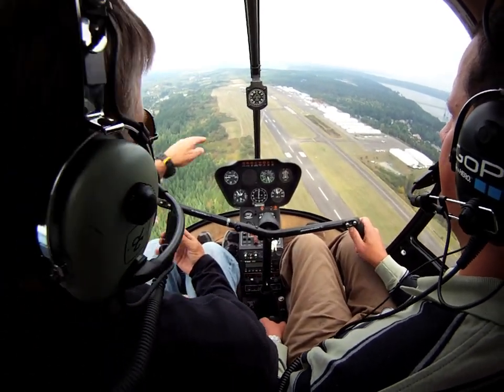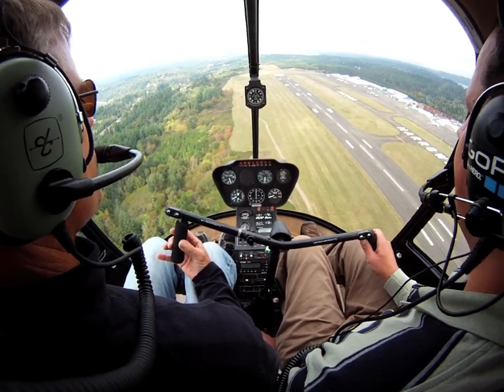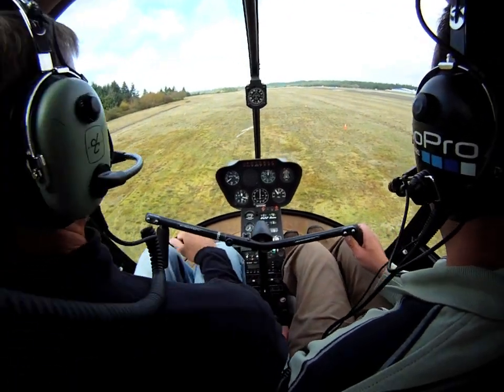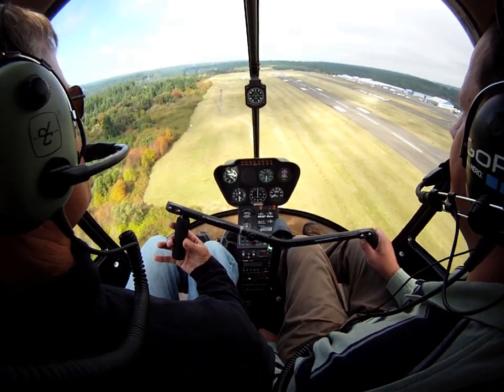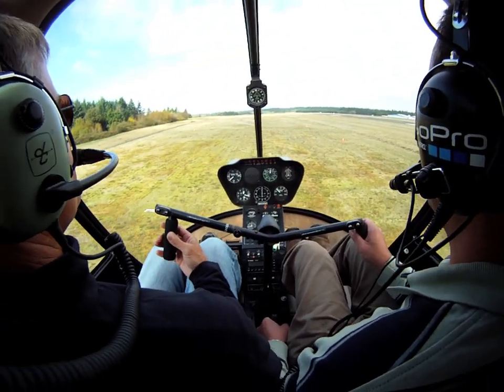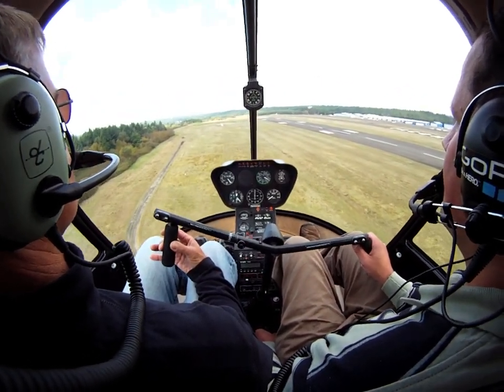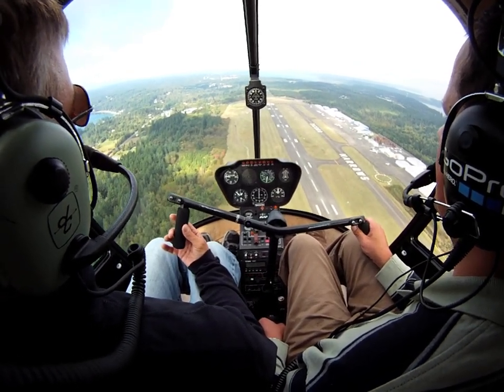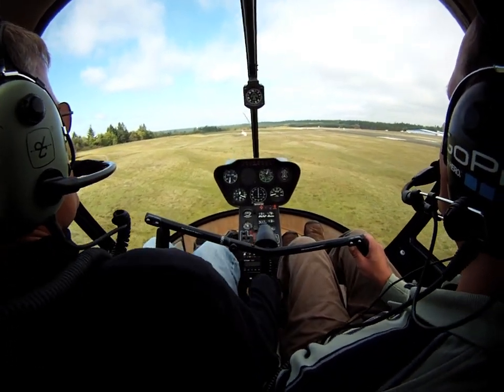Autorotations at TIW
We did a whole bunch of autos last Saturday.